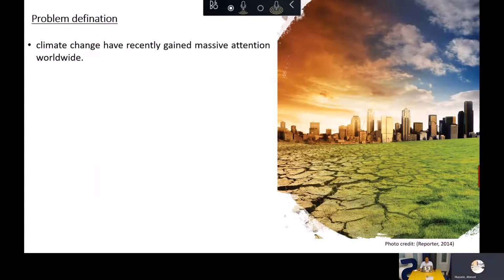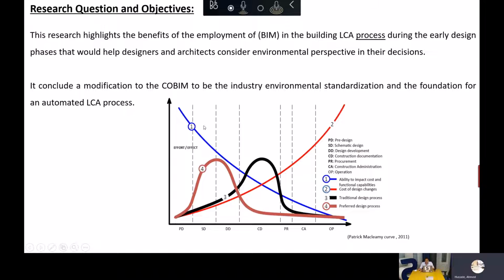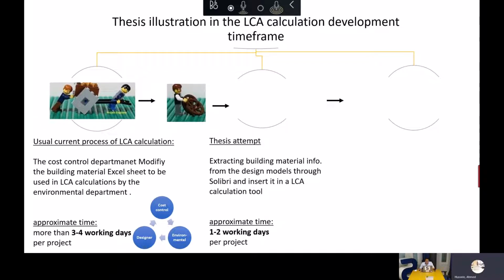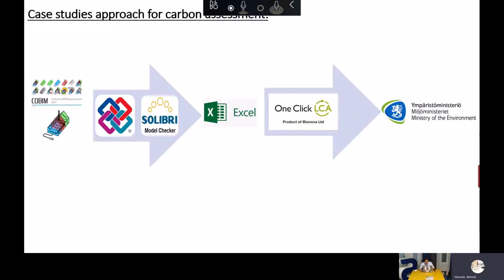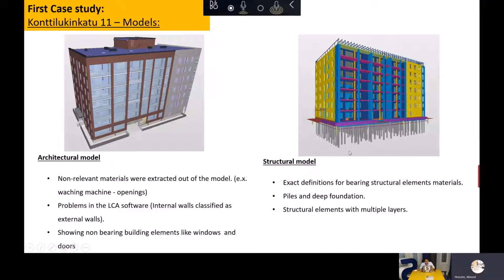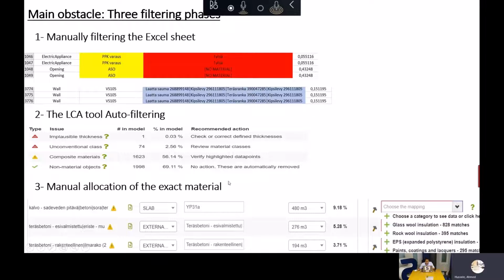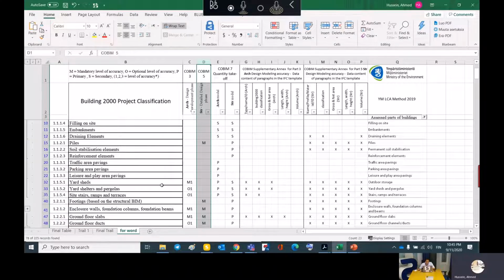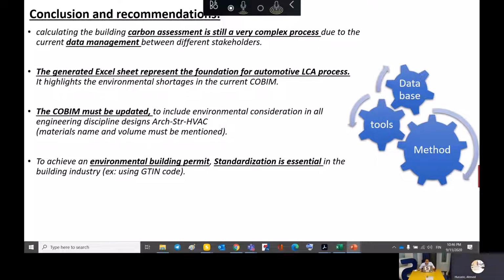Utilizing LCA process (carbon footprint calculation) using BIM in construction - Ahmed Hussein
This presentation was presented at the  WDBE Virtual Summit 2020. It describes my master thesis work (carbon footprint calculation in the construction industry using BIM models)